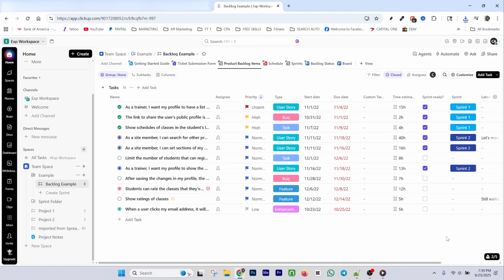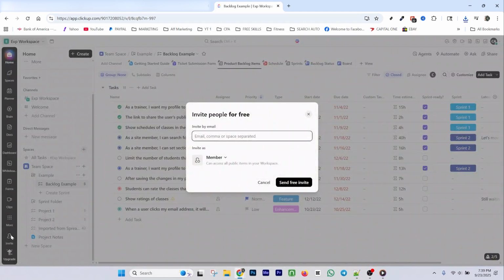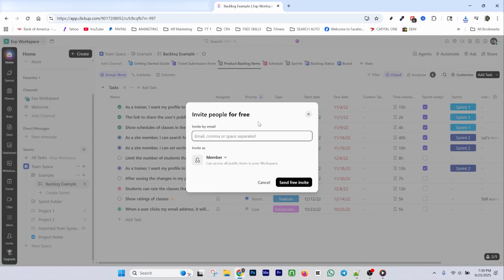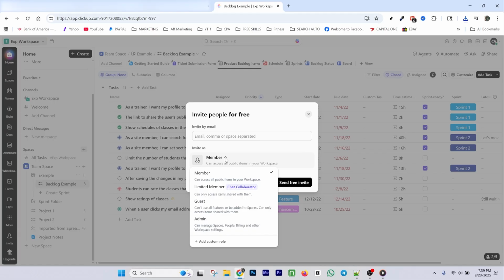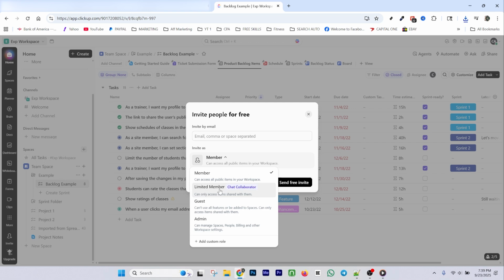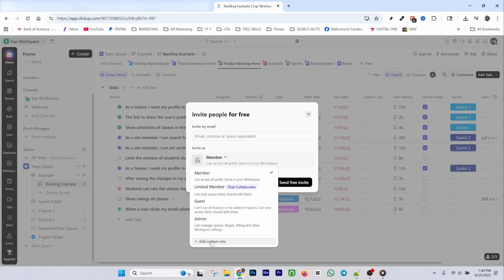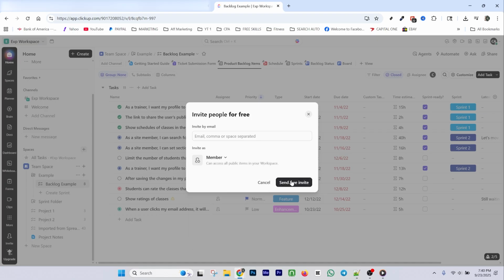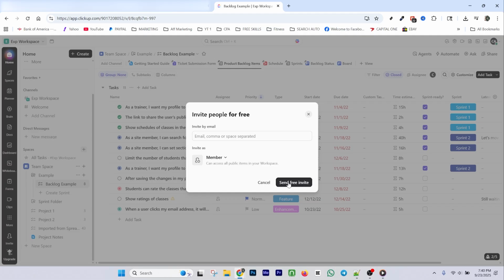How to ADD Someone to ClickUp Workspace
In today's video i'm going to show you how to add someone to clickup workspace, easy and simple tutorial to follow.